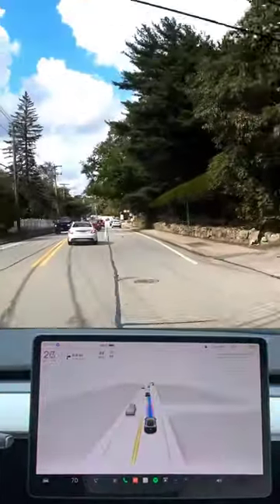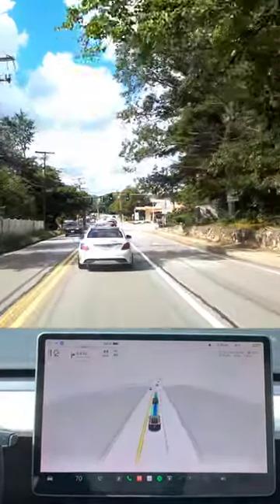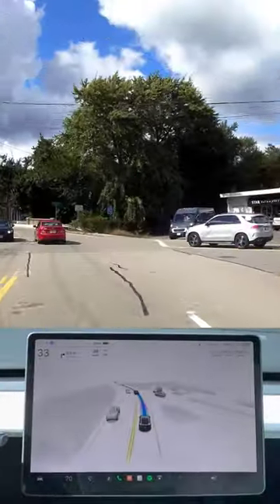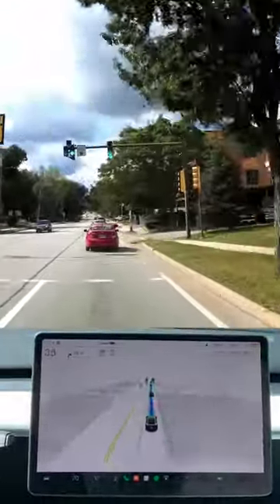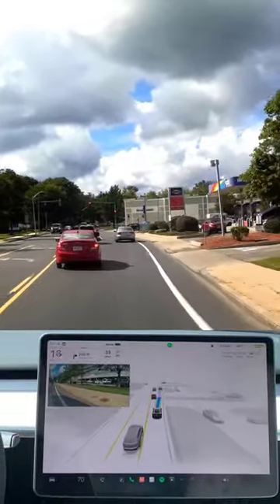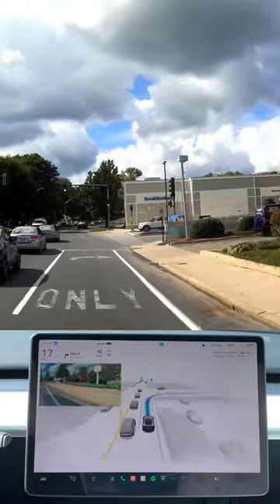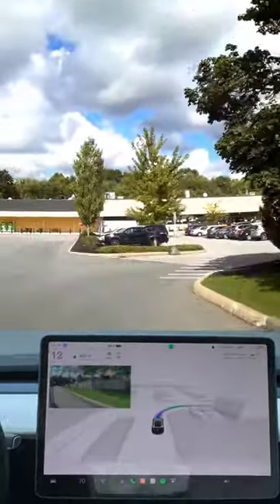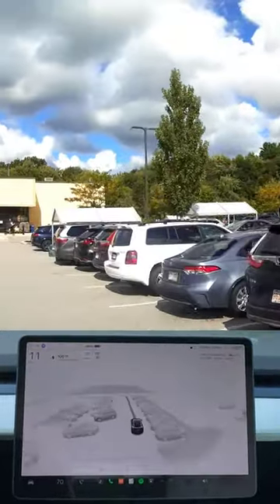Can Tesla Autopilot Get to a Grocery Sore?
All videos shown are on Tesla Model Y, long range running fsd11.4.4 and hardware 4. Welcome to "Tesla Autopilot Adventures," the ultimate destination for all things Tesla and self-driving technology! Join us as we embark on thrilling journeys through the picturesque suburban roads of Boston, Massachusetts, where Tesla's Autopilot system takes on a myriad of challenges, from twisty lanes to snowy streets, and everything in between.

🚗 Explore the Future of Transportation 🚗
In our channel, we dive deep into the revolutionary world of autonomous driving, showcasing Tesla's cutting-edge self-driving capabilities in the heart of New England. Witness firsthand how Tesla's advanced AI and sensor technology tackle complex traffic situations, safely navigating through the bustling suburban landscape.

🏞️ Scenic Routes & Urban Exploration 🏞️
We'll take you on scenic rides through the charming suburbs of Boston, highlighting the beauty of the region's diverse landscapes. From tree-lined avenues in the fall to stunning waterfront drives in the summer, our videos capture the essence of suburban living while showcasing Tesla's Autopilot in action.

🌦️ Conquer All Weather Conditions 🌦️
Living in New England means dealing with unpredictable weather, and Tesla's Autopilot is up for the challenge. Watch as our Tesla gracefully handles rain, snow, sleet, and even fog, all while keeping you safe on the road. We provide valuable insights into how Autopilot adapts to various weather conditions.

🛣️ Mastering Complex Road Scenarios 🛣️
Boston's suburban roads are known for their intricate intersections, narrow lanes, and unique traffic situations. Our channel will demonstrate how Tesla's self-driving technology navigates through these complex scenarios with precision and ease, offering a glimpse into the future of urban mobility.

📊 In-Depth Analysis & Tips 📊
Want to know how Tesla's Autopilot makes decisions on suburban roads? We provide in-depth analysis and expert tips to help you understand the intricacies of self-driving technology. Stay informed about the latest software updates and enhancements that make your Tesla experience even better.

👁️ Safety First 👁️
Safety is our top priority. We'll walk you through Tesla's safety features and demonstrate how Autopilot prioritizes the well-being of both drivers and pedestrians. Our channel is dedicated to promoting responsible and safe use of self-driving technology.

Whether you're a Tesla enthusiast, a curious onlooker, or someone interested in the future of transportation, "Tesla Autopilot Adventures" has something for you. Join us on this exciting ride into the future of mobility! 🚀🌟